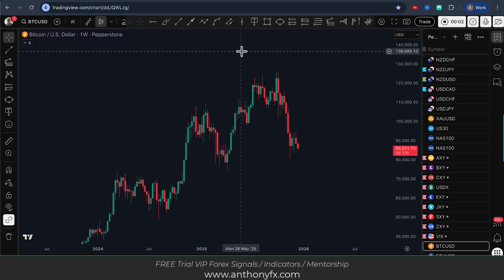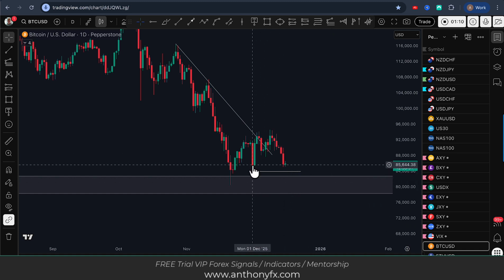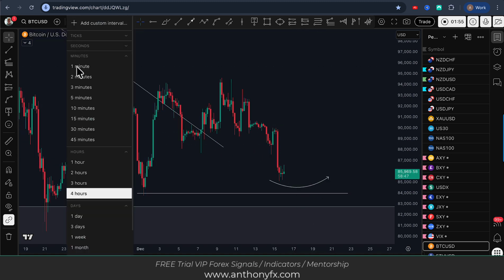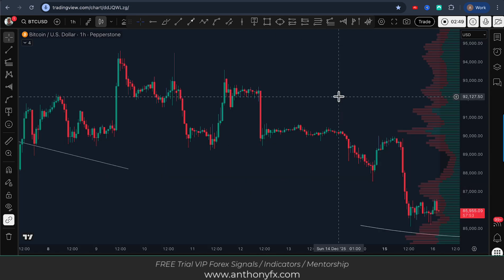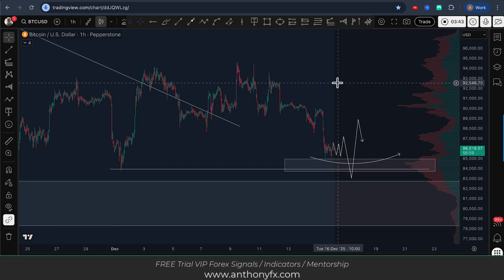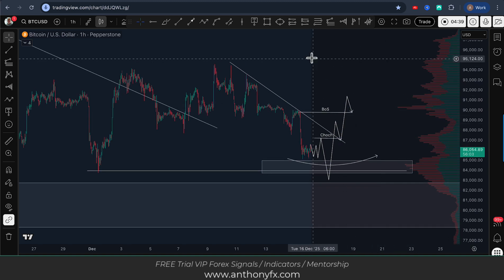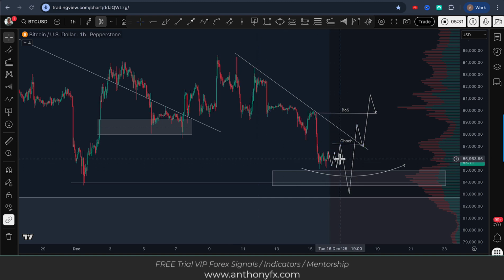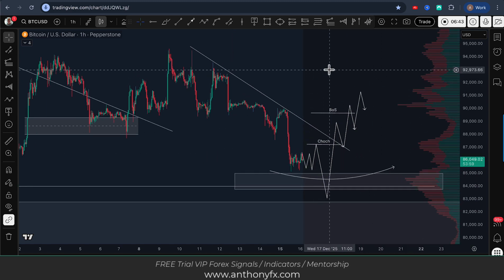BTC Bitcoin Technical Analysis and Trade Idea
BTC Bitcoin has seen a fairly aggressive bearish pullback, but when we zoom out to the weekly time frame, price has now retraced directly into a weekly bullish order block 🧱📊. This area represents a key support zone that I’m watching closely.

📈 If this level holds and we start to see bullish price action, it could open up a strong opportunity as we drop down into the lower time frames. From there, I’ll be focusing on the 1-hour chart, watching market structure and price behavior to see if conditions line up for a potential entry.

⏳ As always, patience is key — I’ll only get involved if price does exactly what I’ve outlined in the video.

👉 Unlock Smart Money concepts, Wyckoff, ICT tools, and pro-level analysis

We're diving into `btc` and the current `crypto` market. After some bearish activity, we're seeing a strong reaction from a key weekly bullish order block, which is a classic `ict concepts` setup. This video uses `technical analysis` to break down the `price action` shift on the daily chart, pointing towards a potential trading opportunity.

Okay traders, Bitcoin. Despite some recent bearish activity, our `technical analysis` on the weekly timeframe reveals `btc` reacting strongly from a key bullish order block 📈. By carefully studying `price action` and `market structure` on the daily chart, we're identifying a potential shift, pointing to new `trading opportunities` ahead.

Okay traders, let's analyze `btc` after a period of bearish activity 📉. Our `technical analysis` reveals a strong reaction from a key weekly bullish order block, and this `market analysis` indicates a potential shift. By applying `smart money concepts` and focusing on `price action`, we can identify potential trading opportunities on the daily timeframe.